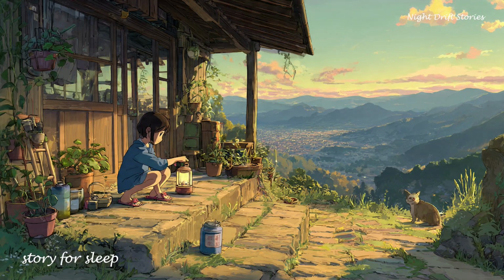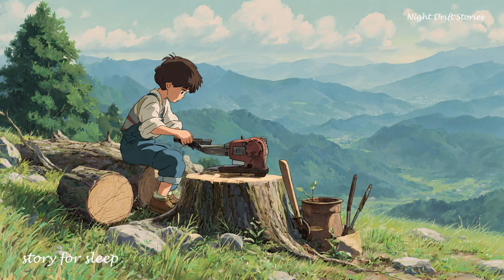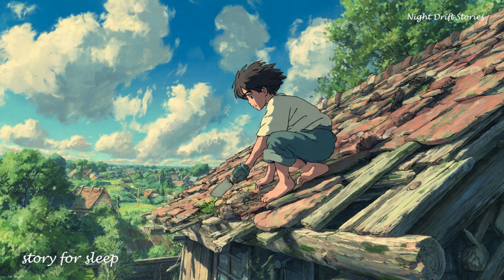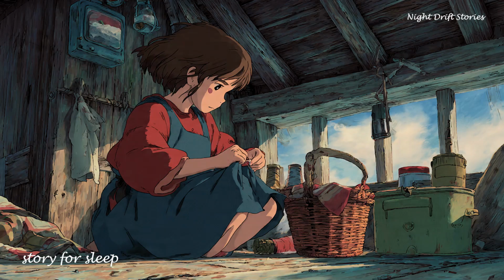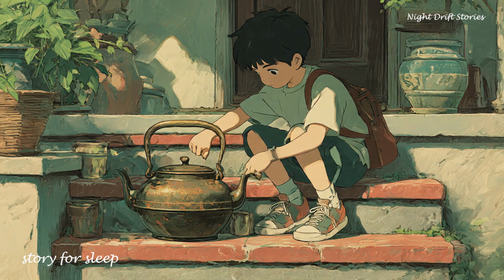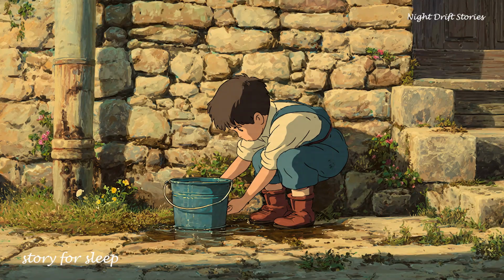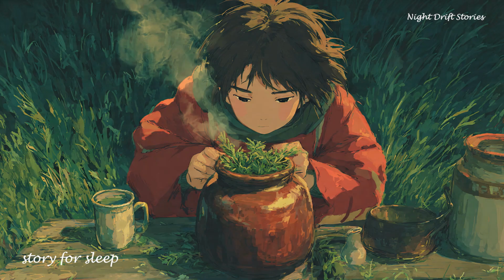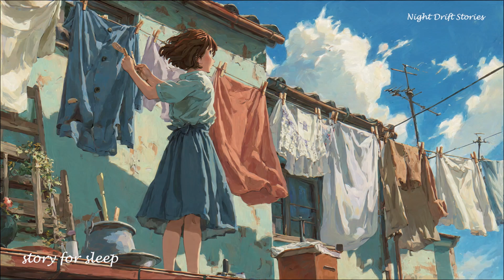100 FACTS ABOUT THE SAHARA DESERT | Story for Sleep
Welcome to Night Drift Stories

ENJOYYYYY